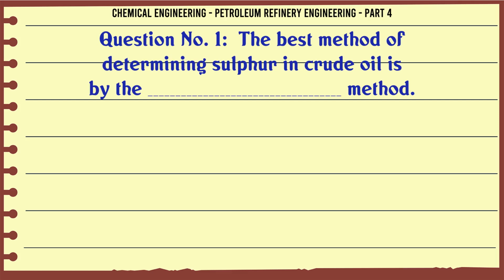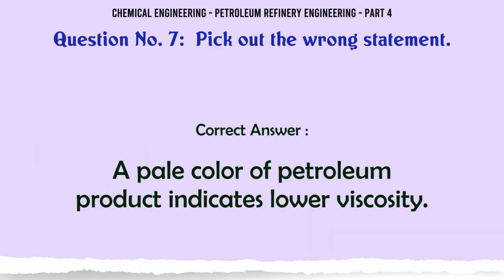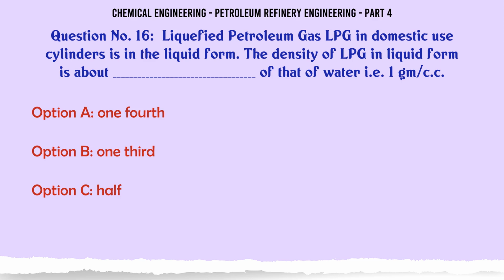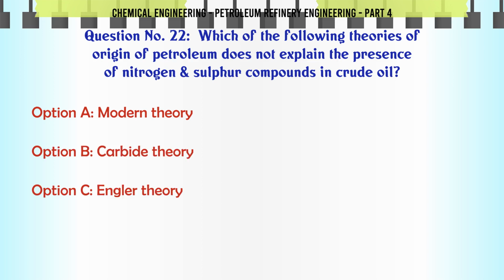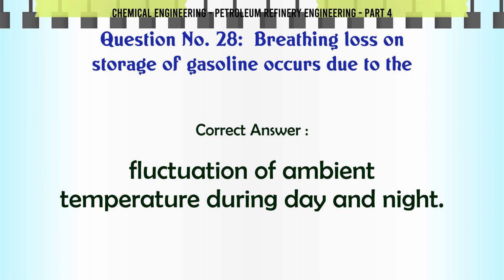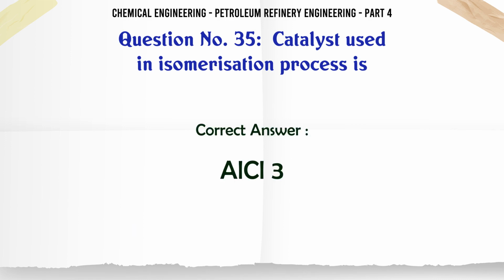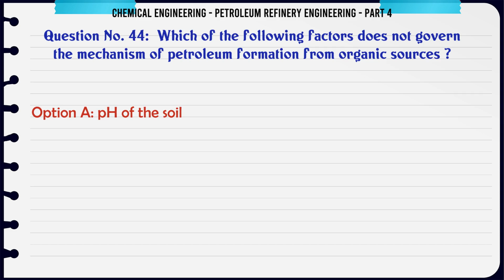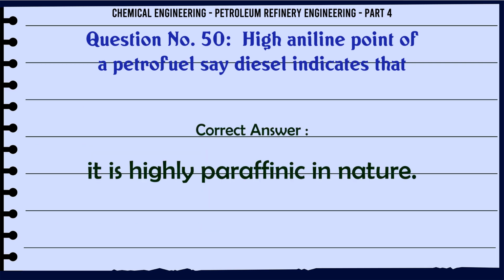MCQ Questions Petroleum Refinery Engineering - Part 4 with Answers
Petroleum Refinery Engineering - Part 4 GK Quiz.

Question and Answers related to Petroleum Refinery Engineering - Part 4

List of top 5 Questions:

Octane number of n -heptane is assumed to be

Vacuum maintained in the vacuum distillation column in oil refinery is in the range of about __________ mm Hg absolute.

Which of the following petroleum products contain minimum sulphur ?

Concentration of H 2 SO 4 catalyst in alkyla-tion is kept between 90-98%, because H 2 SO 4 having concentration

High aniline point of a petrofuel say diesel indicates that

Content of this Video:

MCQ question answers for Petroleum Refinery Engineering - Part 4